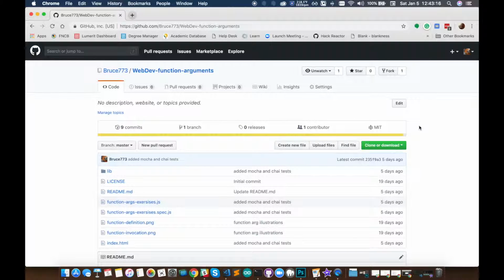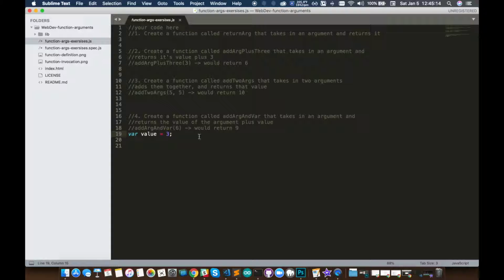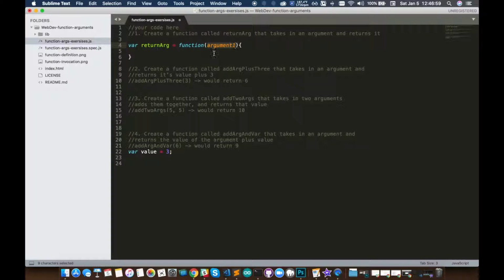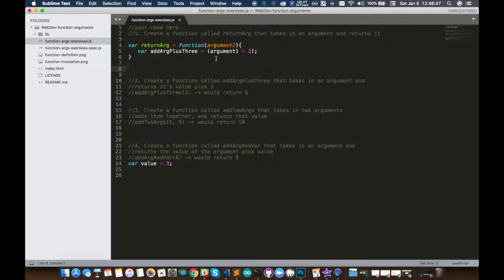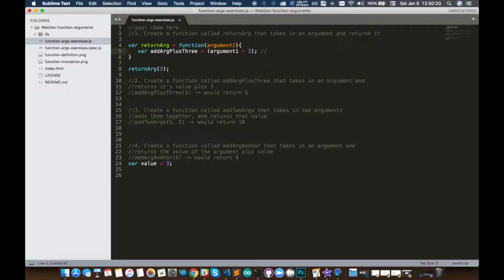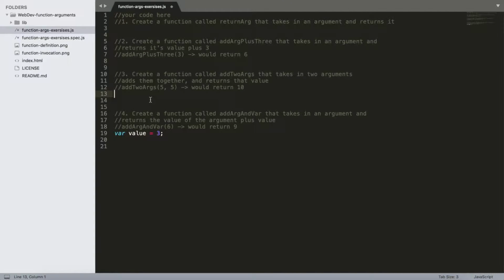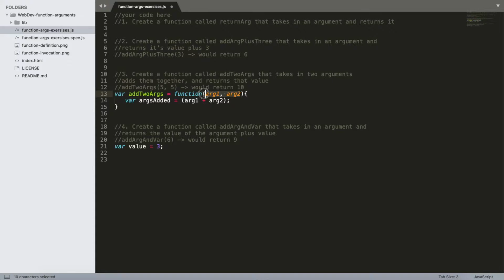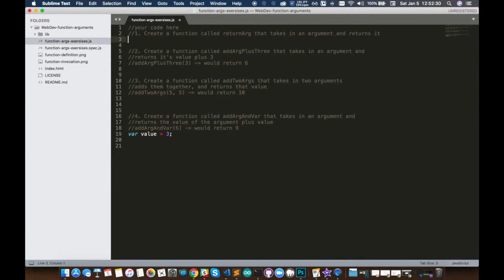JS:(1-B) Function Arguments